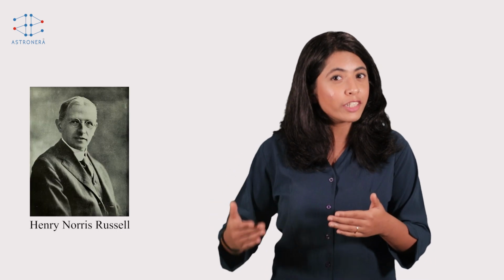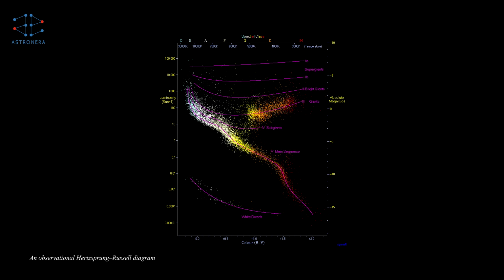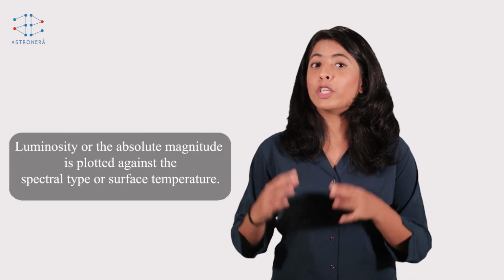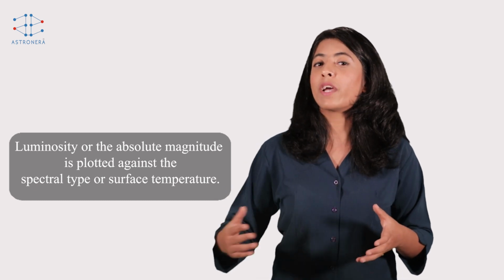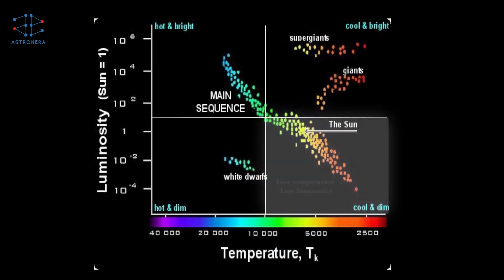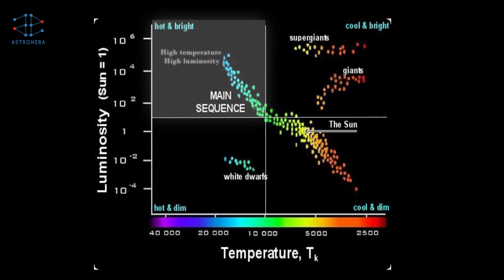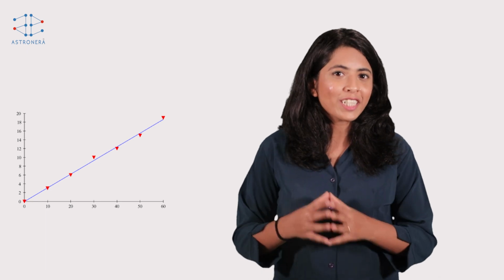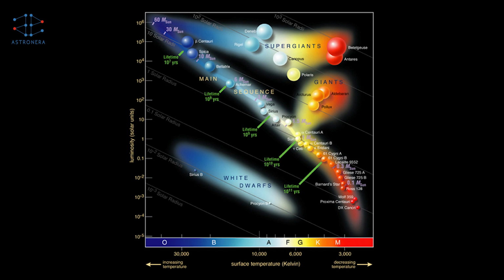Lec 3. Stellar Classification | The Star Stuff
In this enlightening lecture, we embark on a quest to decipher the diverse and captivating world of stars through stellar classification. Explore the master diagram that unveils the intricacies of different star types based on their temperature, luminosity, and size. Learn about the iconic Hertzsprung-Russell diagram and how it provides insights into the evolutionary stage of stars. From fiery blue giants to cool red dwarfs, discover the vast range of stellar classifications and their unique characteristics. Join us as we unravel the secrets of the cosmos, gaining a deeper understanding of the rich tapestry of stars that grace our universe.